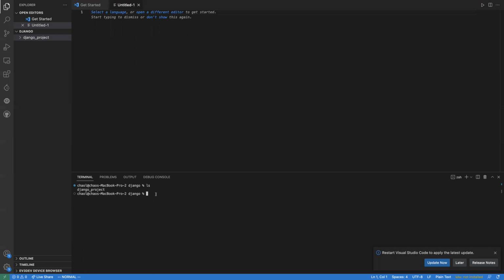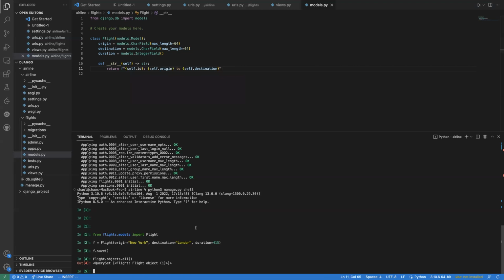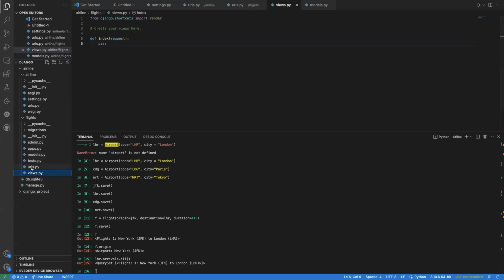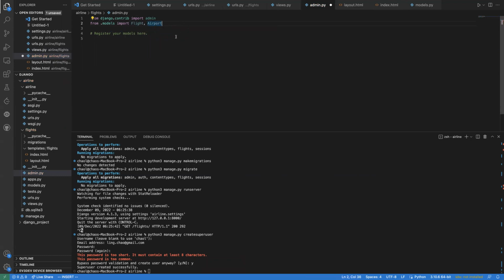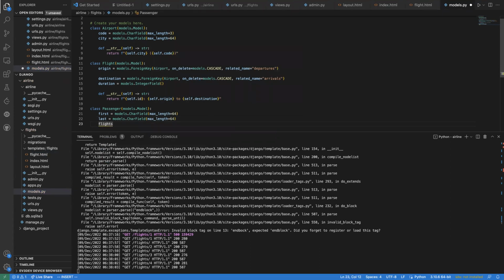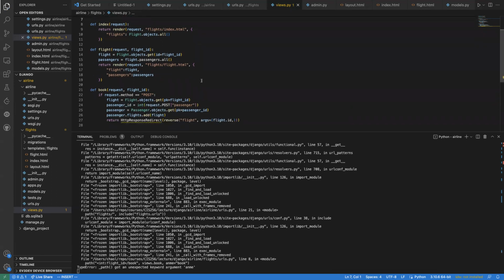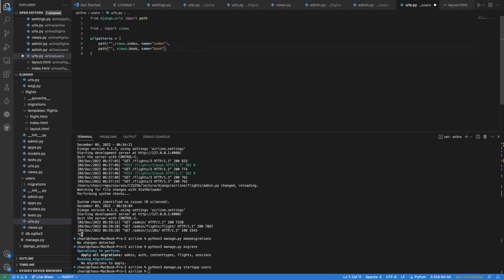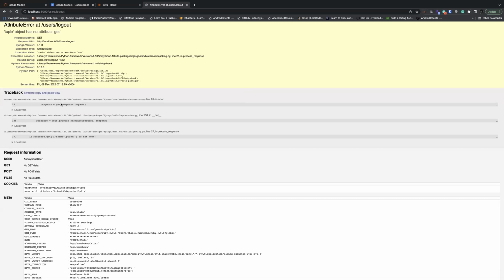CIS256 django model